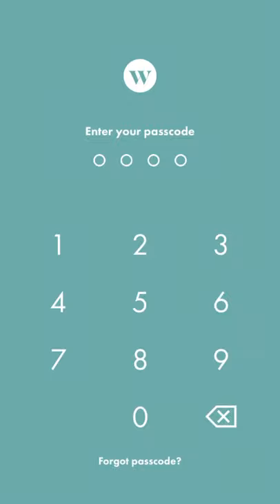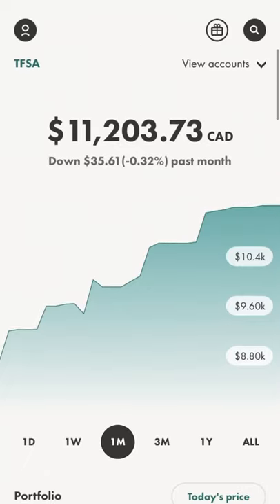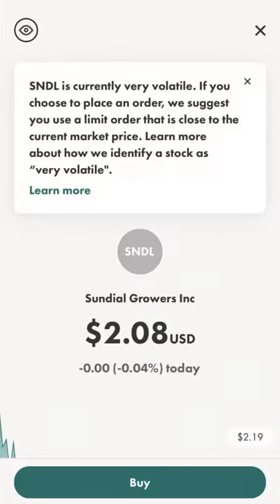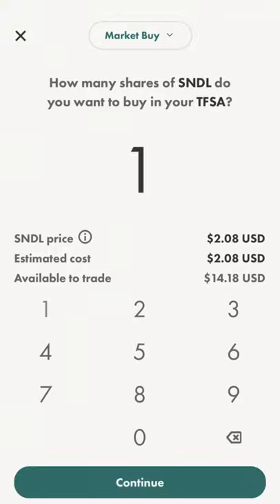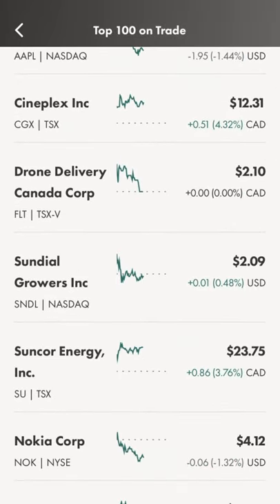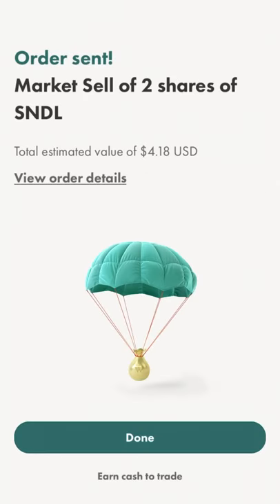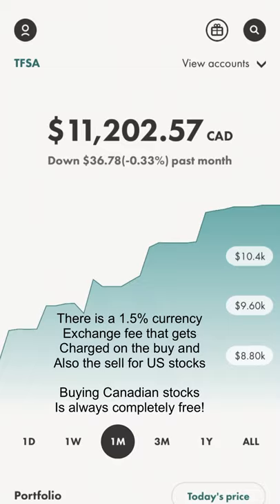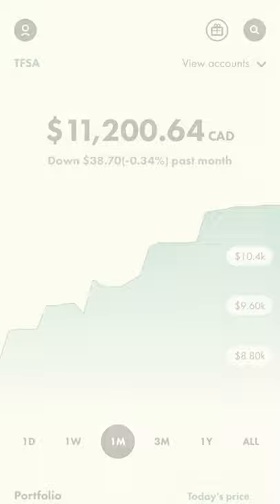How to Buy and Sell Stocks with Wealthsimple Trade on Mobile [Tutorial for Beginners]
Get $10 free from Wealthsimple Trade when you make your first $100 trade with this

If you already signed up for Wealthsimple Trade, you can still claim the $10 with this code: BL5OIW

Just showing how easy it is to buy and sell stocks with the Wealthsimple Trade mobile app. If you are a new investor in Canada, then Wealthsimple Trade is a great way to start investing. It's a good choice for buying your first stock, as there are zero trading commissions. In this video I buy two US stocks, and then sell them too. There is no trading fee, but when you buy US stocks on Wealthsimple Trade, you do have to pay a 1.5% currency exchange fee on the buy AND the sell. If you watch my other videos, you'll see that my entire portfolio is made up of Canadian Dividend Stocks, which I paid zero trading fees, zero exchange fees, and zero taxes on 👌

Want to learn more mindset about dividend investing? Listen to "Get Rich with Dividends" audiobook for FREE

I also made a Dividend Tracker Google Sheet that I use to track my Wealthsimple Trade portfolio as well.

Drop a 👍  if you're still reading!!